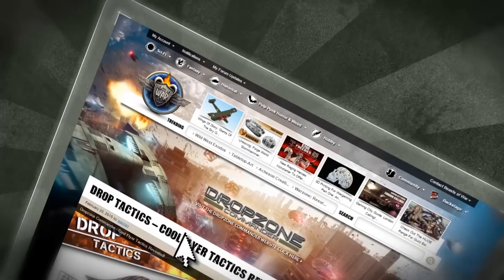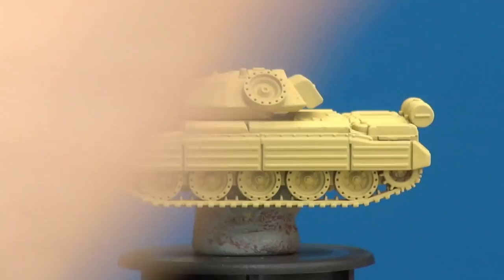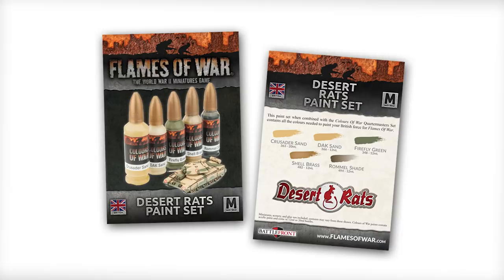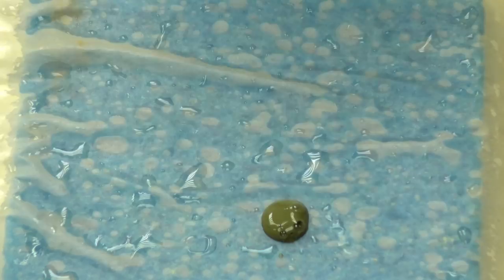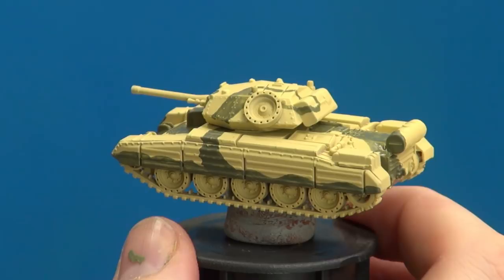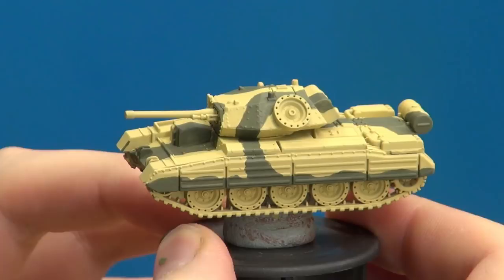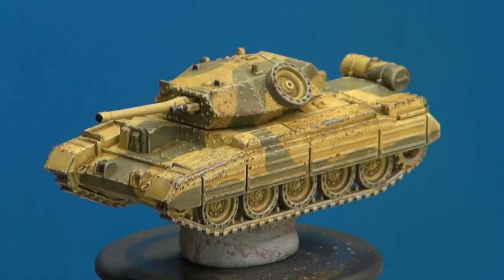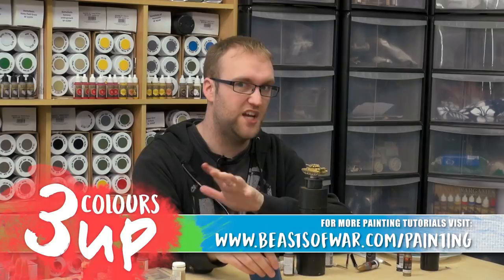3 Colours Up: Flames of War - British Crusader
John is taking over the Hobby Lab today to show you how to paint a British Crusader from Battlefront's 15mm scale Flames of War range.

In this episode, I'll be guiding you through the British camouflage scheme and how it differs from worldly camo in the same era.

Using a variety of techniques from freehand brushing, dry brushing, washes and pigment powders it's easy to create your own fleets of weathered tanks, ready for the tabletop.

What's your favourite camouflage design?